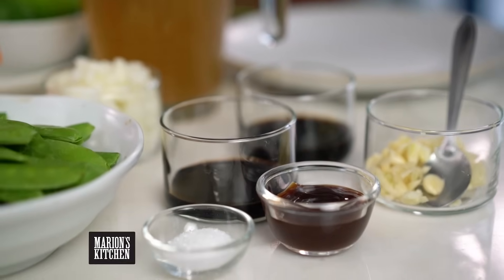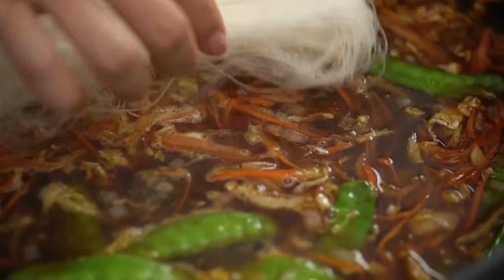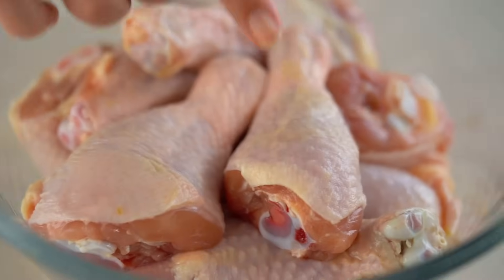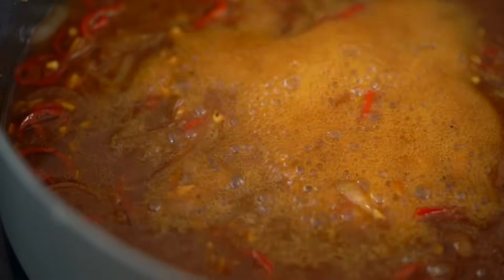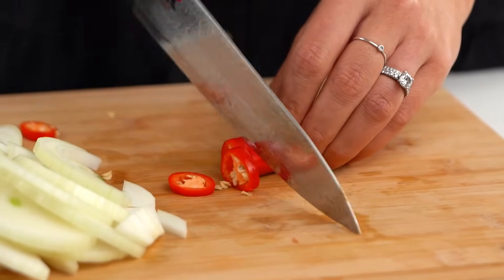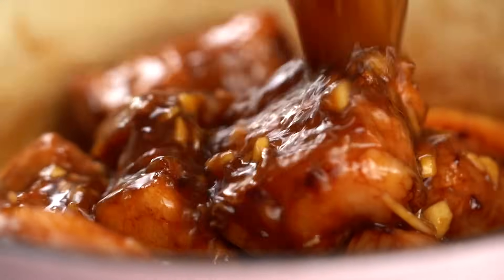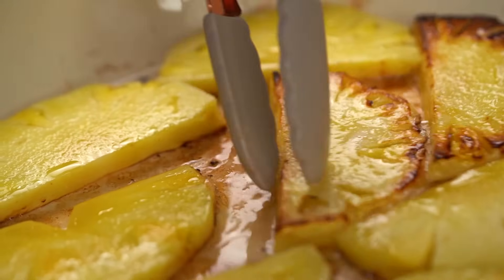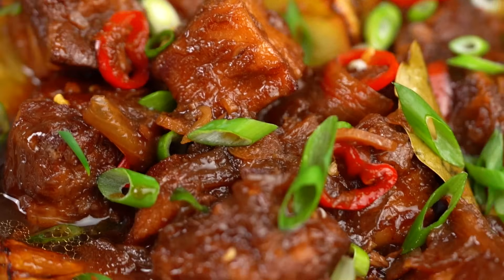My FAVE Filipino dishes AtHome WithMe | Marion's Kitchen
This is what I cook when I'm making delicious Filipino dishes at home - Chicken Adobo, Pancit Noodles and Pineapple Pork Adobo. They're all winners in my book!
Get the recipe:
00:24 One Pan Filipino 'Pancit Bihon' Noodles
04:56 Chicken Adobo
09:01 Pineapple Pork Adobo

ABOUT MARION